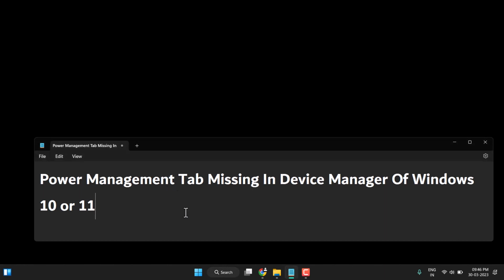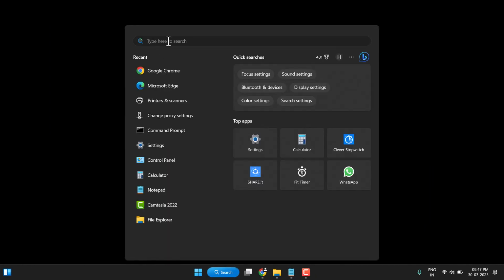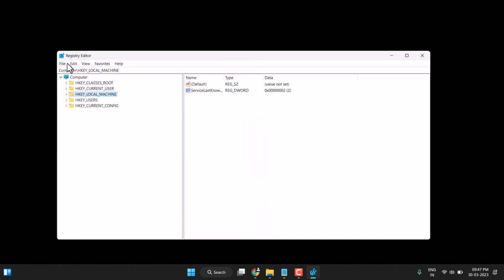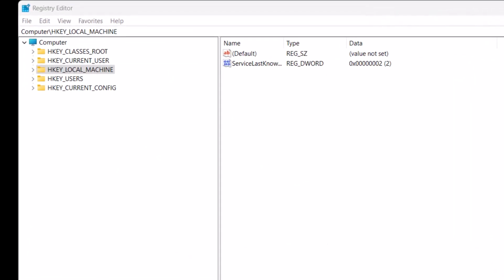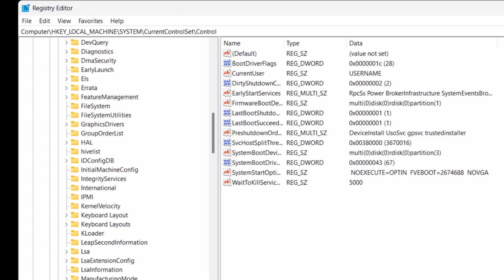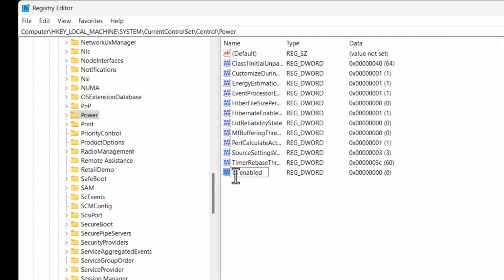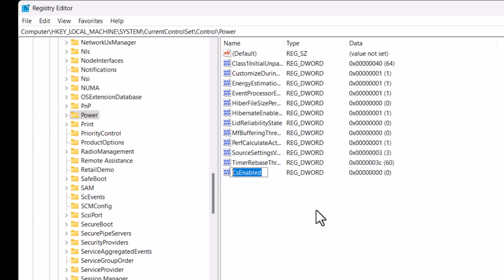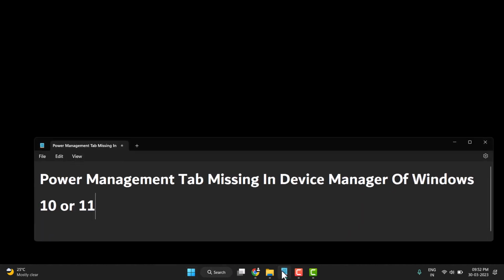Power Management Tab Missing In Device Manager Of Windows 10 or 11